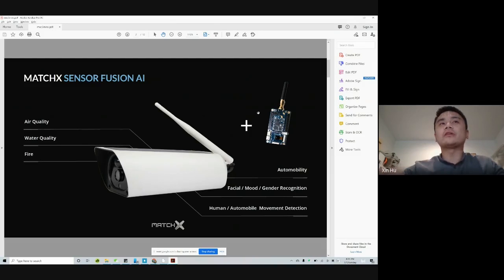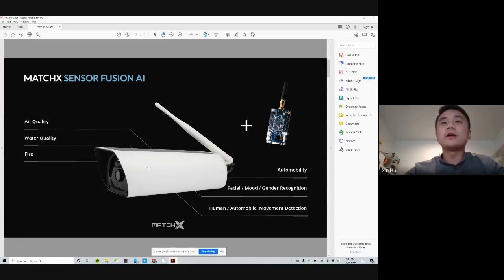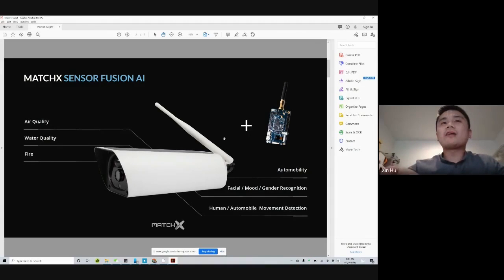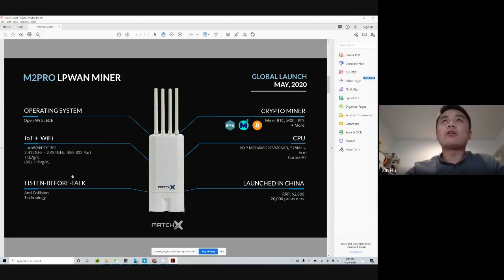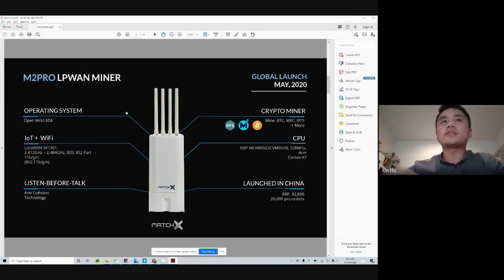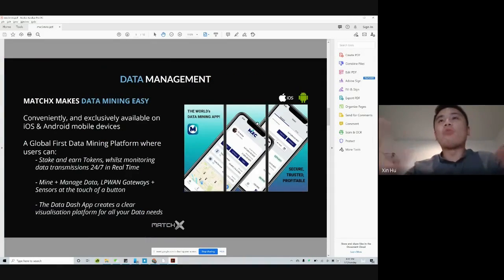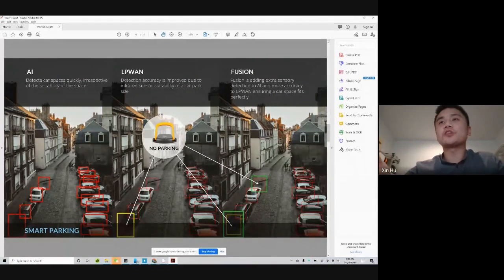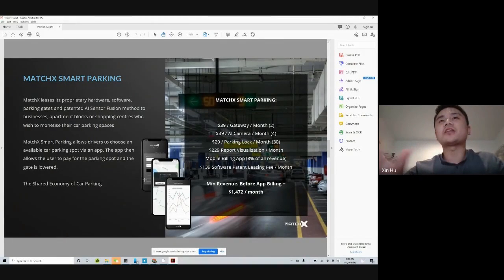MXC | EIT Digital Alumni Startup Contest 2020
"There are 5G or WiFi networks that are quite limited and expensive, we build a long range network that can cover a city easily and collect data without GDPR concerns. We empower the world's first open and free smart city network, which has no GDPR or CCPA problems when collecting data."

MXC is a contestant of the EIT Digital Alumni Startup Contest 2020.